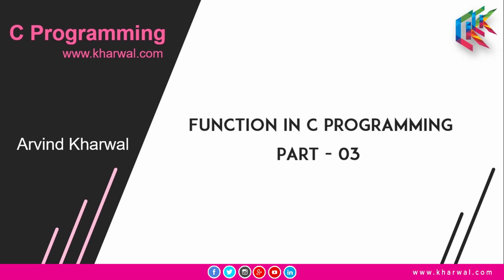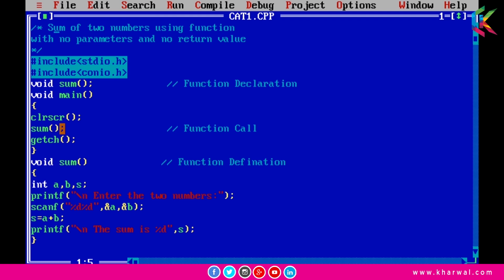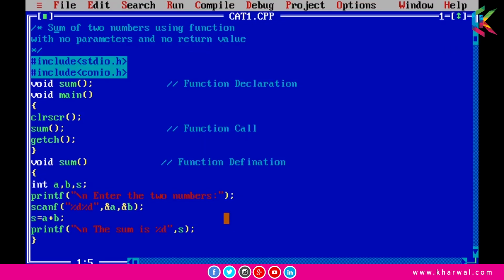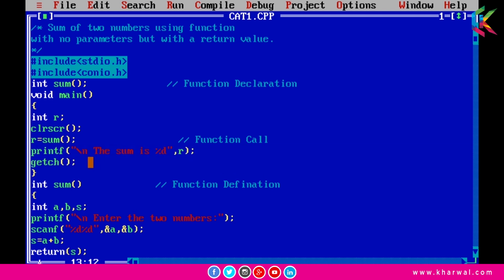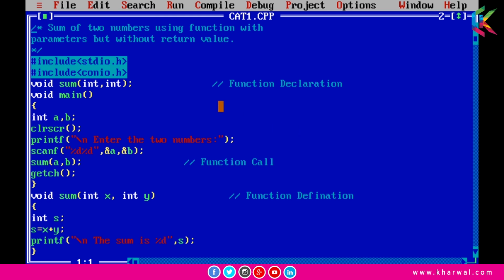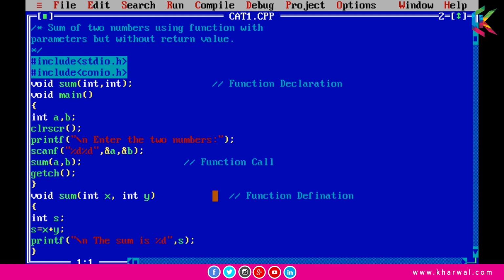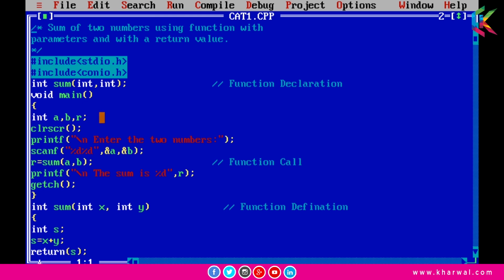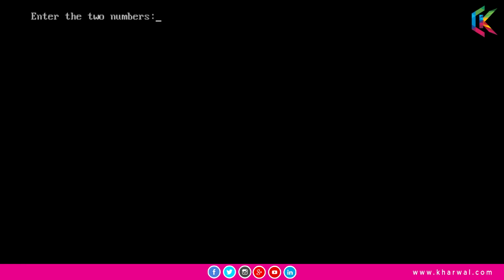Function in C Programming | Part 03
Topics Covered in this lecture:

1. Categories of Function
2. Function with no arguments and no return value.
3. Function with no arguments but with return value.
4. Function with arguments but no return value.
5. Function with arguments and with return value.
6. sum of two numbers